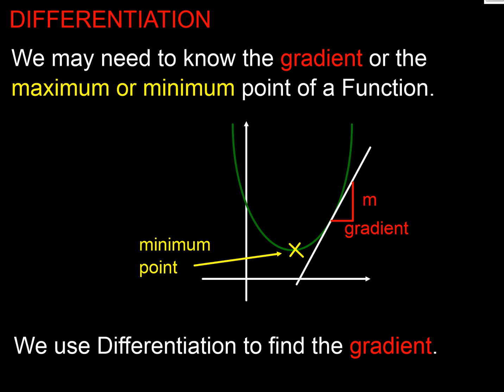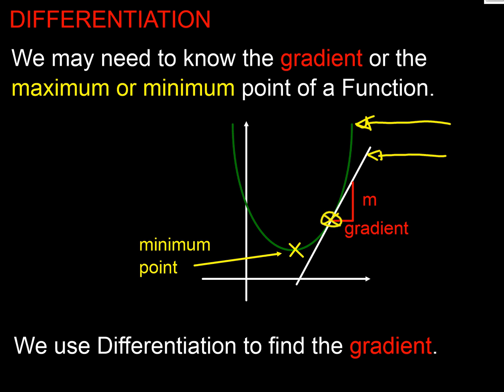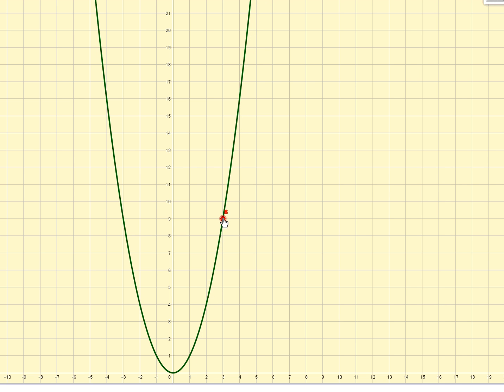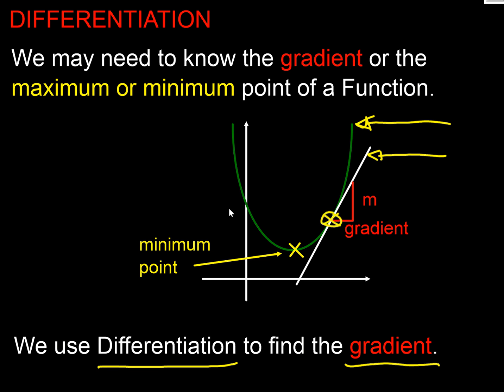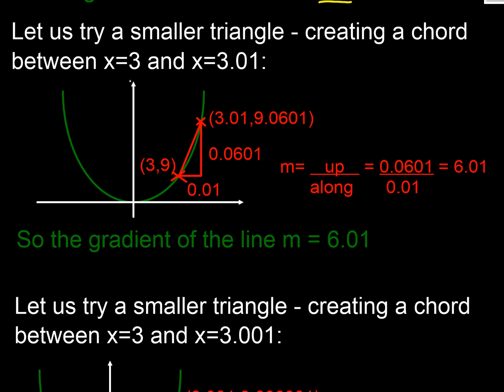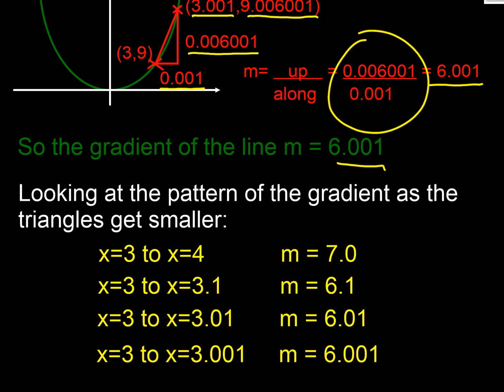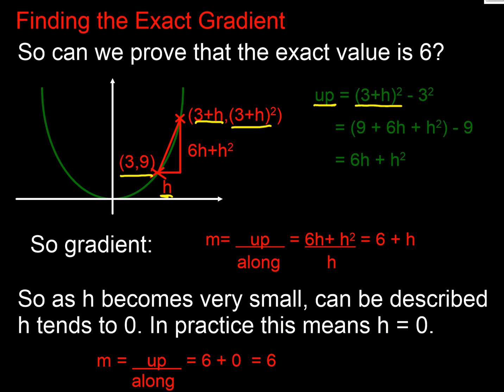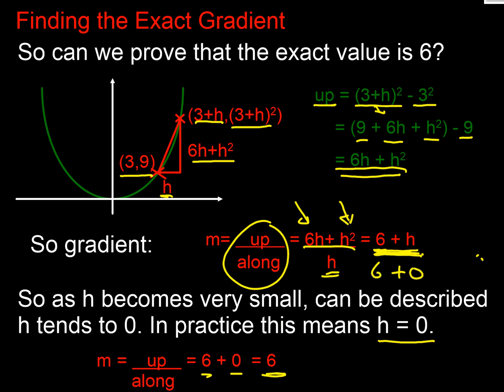DIFFERENTIATION & CURVE GRADIENTS - PART 1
A demonstration of using differentiation to find the Gradient of a curve at a point.